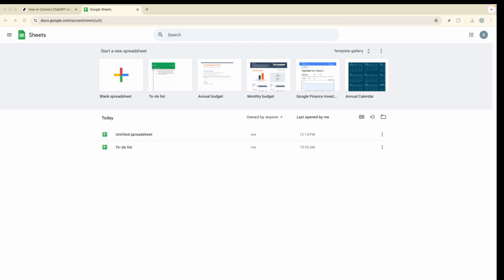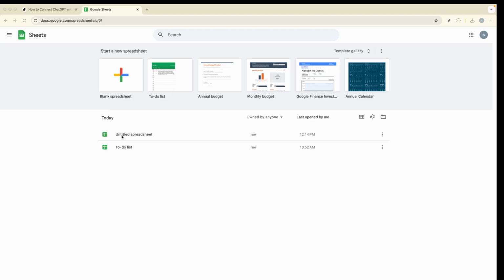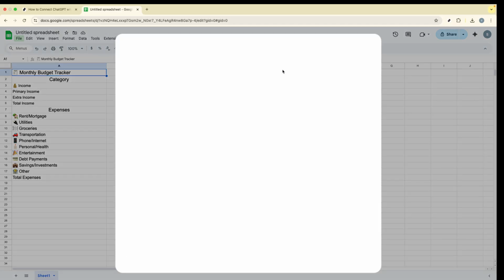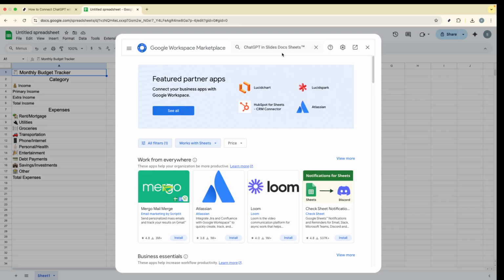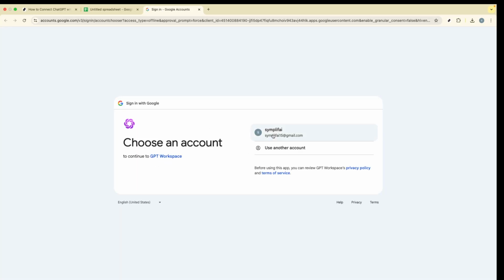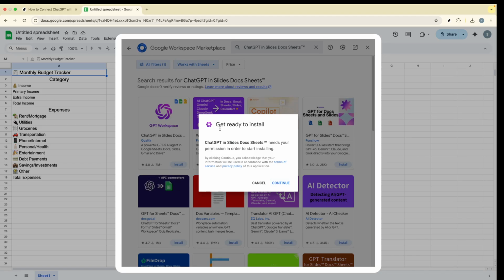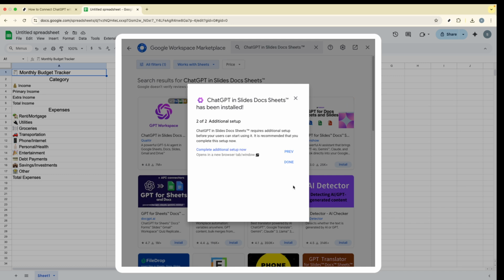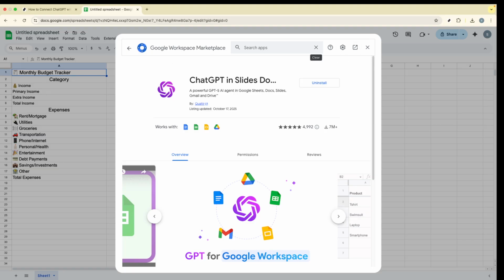How To Connect ChatGPT With Google Sheets – Complete Guide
How To Connect ChatGPT With Google Sheets – Complete Guide. In this video, I’ll show you how to connect ChatGPT with Google Sheets in a clear, complete guide. You’ll learn how to set up the integration, use formulas or scripts, and automate tasks inside your spreadsheets using AI. Whether you're managing data, creating content, or building workflows, this ChatGPT and Google Sheets setup will help you work faster and smarter. Perfect for beginners and anyone who wants powerful automation tools.